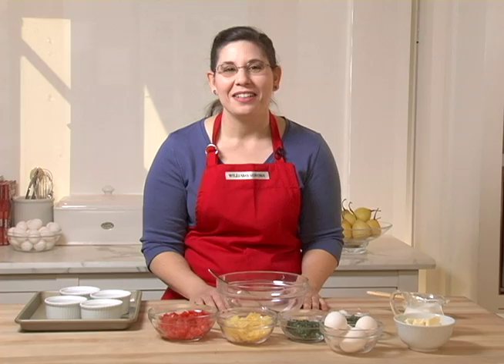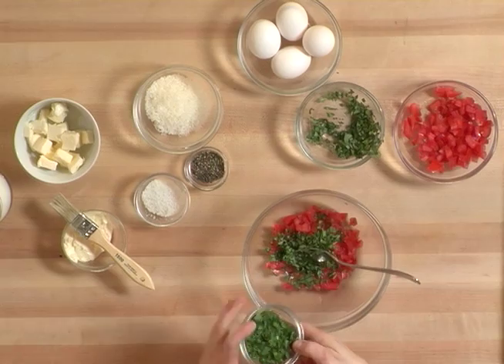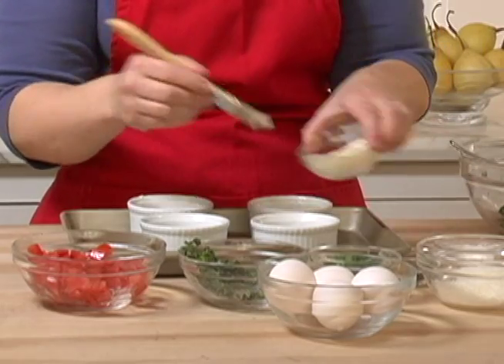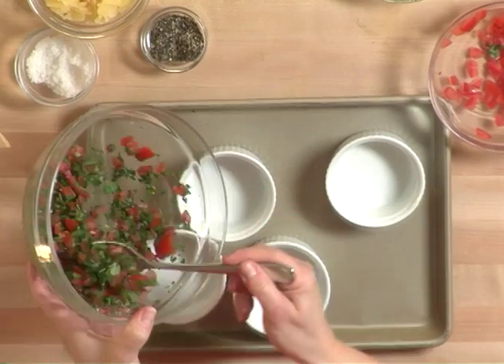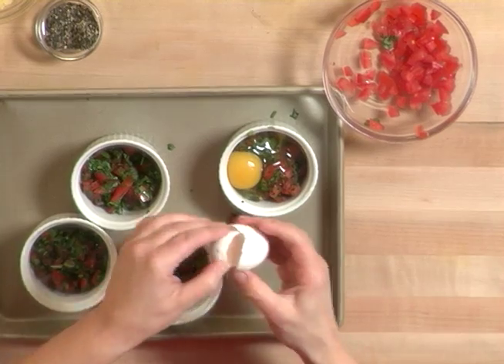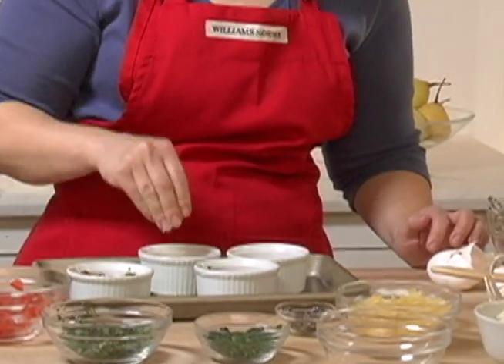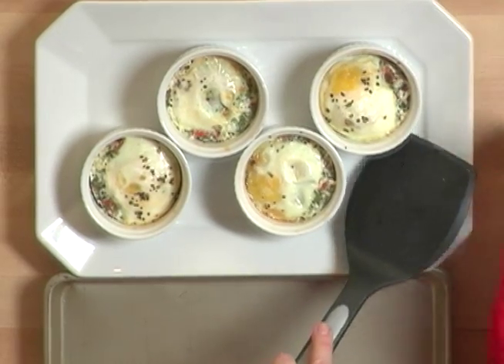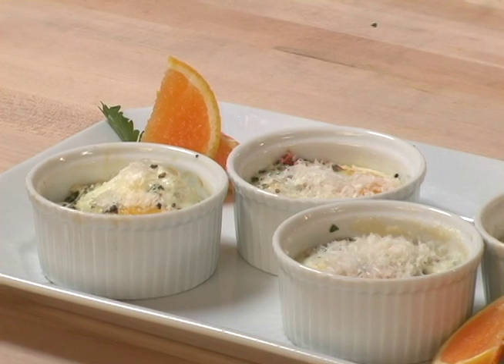How to Make Baked Eggs in Ramekins | Williams-Sonoma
Watch culinary expert Jessica take you through the steps on how to make baked eggs in ramekins. To begin the egg recipe, first mix up tomatoes, chopped basil, Italian parsley, salt and pepper in a bowl. These ingredients lend a good color to the egg recipe.

Next, brush the insides of the ramekins with salt and butter for flavor and easy removal. Put the vegetable mixture in these bowls. Crack eggs into each of these individual ramekins.

Next, add cream, butter, salt, and pepper to each bowl. Put the bowls in the oven. After the baked eggs are ready, garnish with parmesan cheese. Once you know how to make baked eggs, you can have a quick and nutritious meal any time of the day.